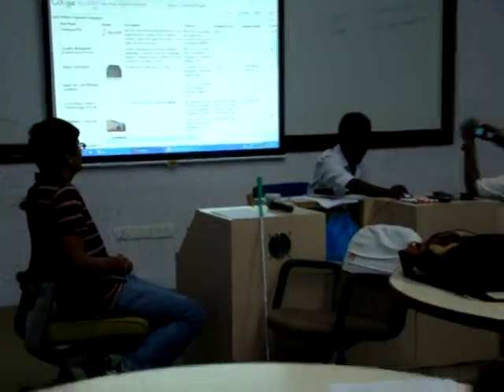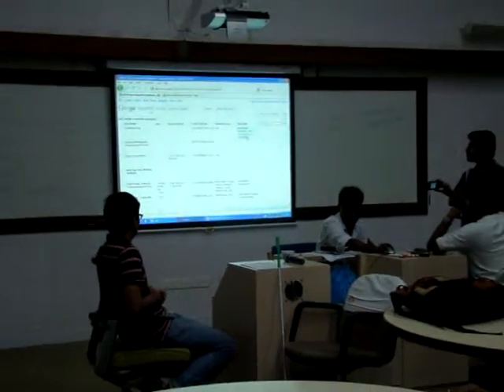Web Marketing Academy- Meetups & Workshop Videos in Bangalore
Web Marketing Academy Bangalore Workshop and Meetup Series Videos.

OME Community is India digital marketer community founded by Suresh Babu of Web Marketing Academy

how google sqaure helps small traders ,how to have an   effective seo with the use of google square